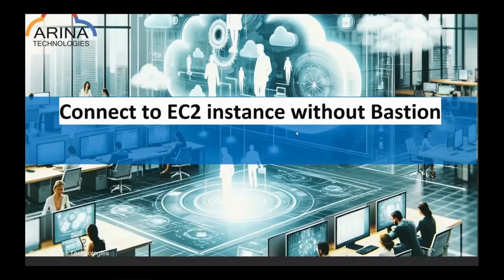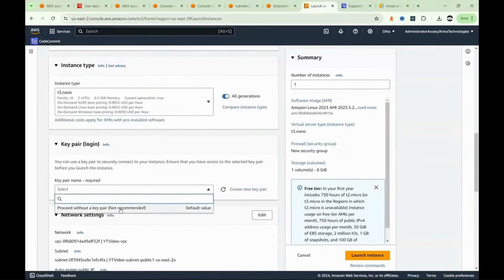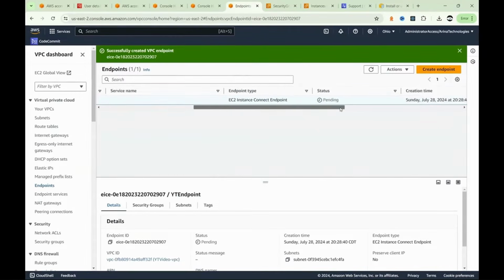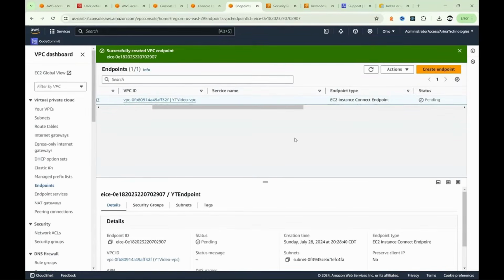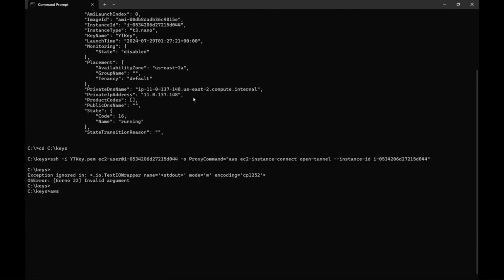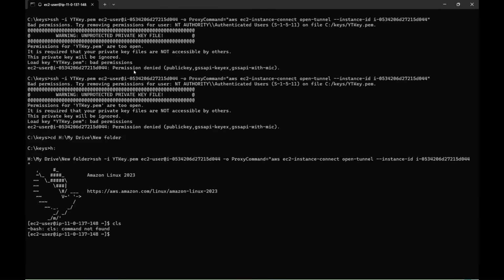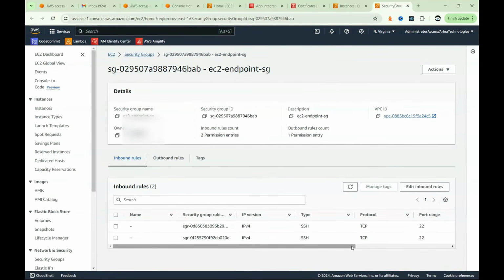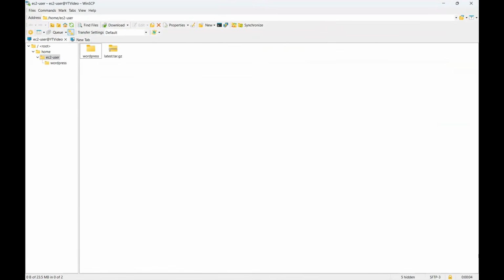Secure EC2 Private Subnet Access Without Bastion Hosts – Save Costs.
Learn how to connect to an EC2 instance in a private subnet without using a bastion host! This tutorial walks you through setting up an EC2 instance endpoint to simplify your connection process and save costs. We'll cover everything from creating a VPC to using AWS CLI and WinSCP for seamless access.

Our Valuable Services:
📈 Digital Marketing
🔍 SEO Excellence
☁️ Cloud Consulting
☁️ Cloud development
💼 Staffing